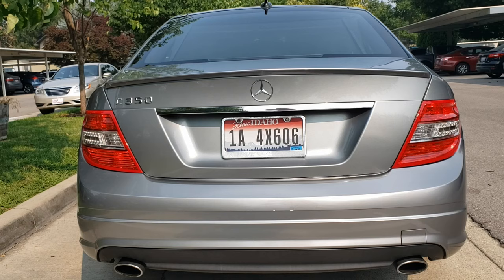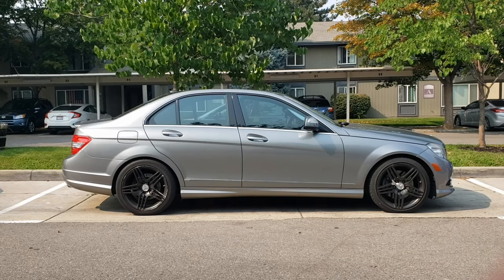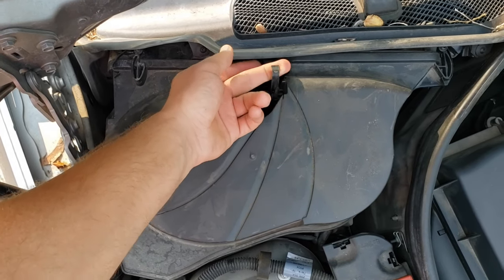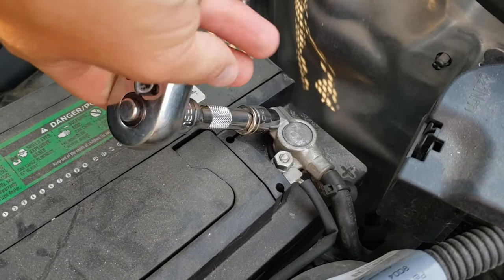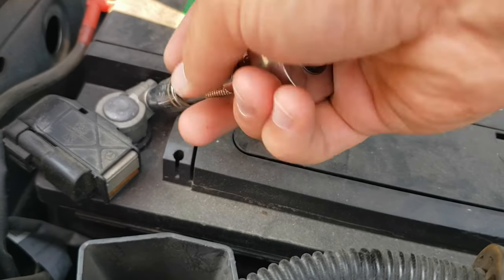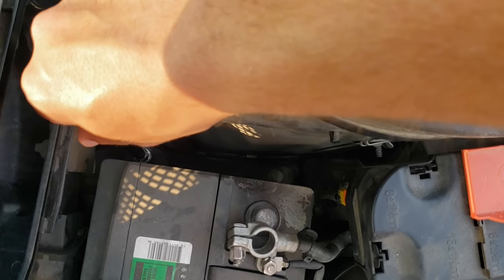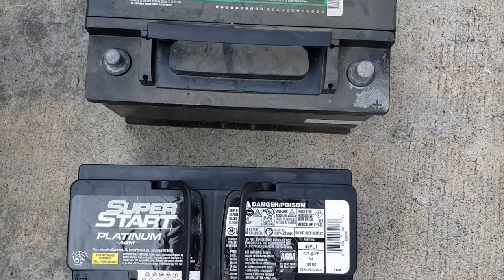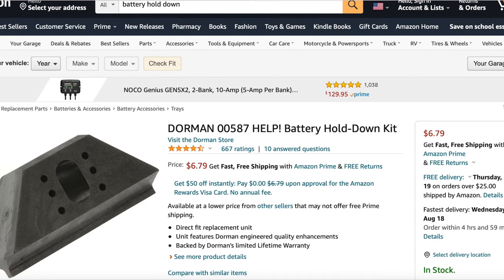Mercedes C-Class Main Battery Replacement - Simple DIY Instructions. C250 C300 C350 W204 - Solution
3 minute video instructions for how to replace the main (starter) battery. This is a 2008 C350. The battery purchased was not from Mercedes and I had to purchase a different clamp to hold it down.